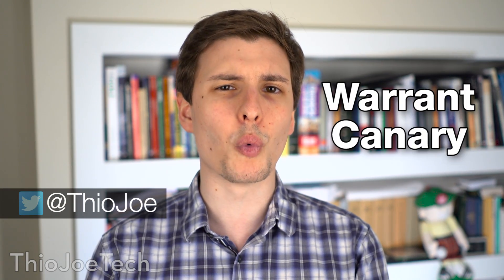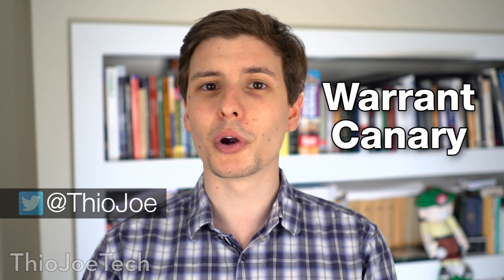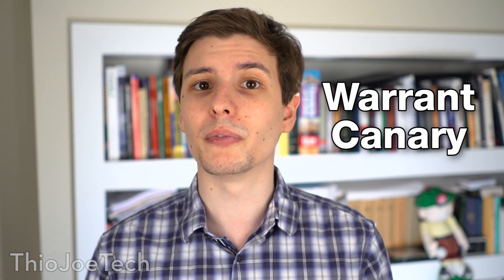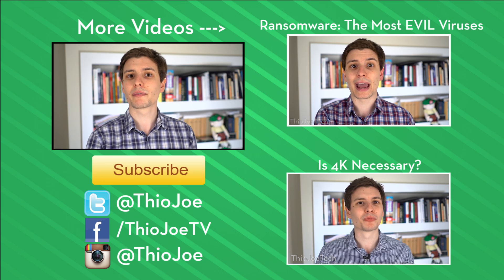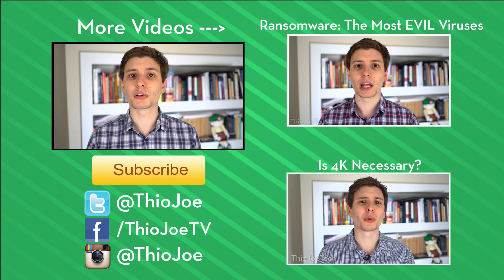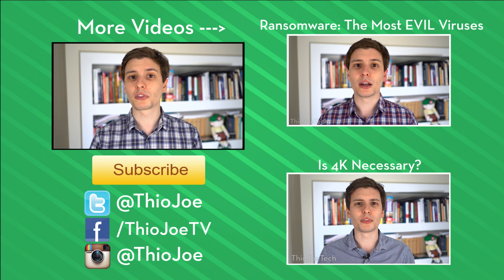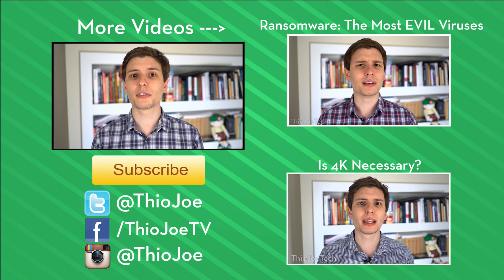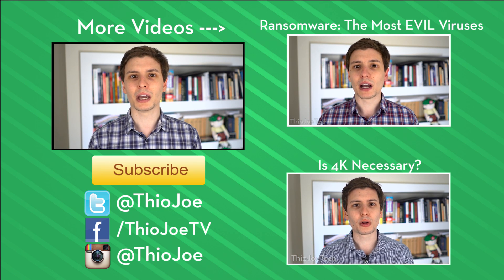What is a "Warrant Canary"?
A warrant canary is a tool companies and websites can use to alert users that the company received a secret warrant from the government, but can't talk about it. I discuss how they work and even a recent case.